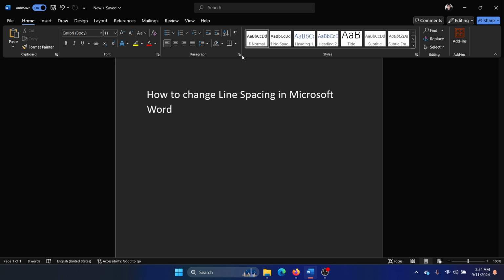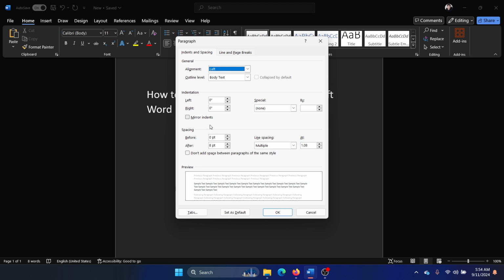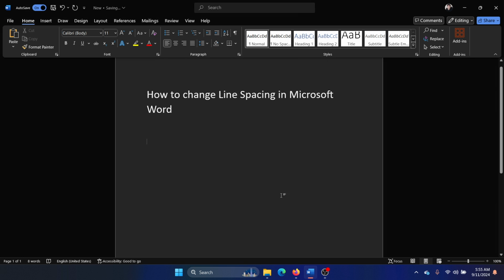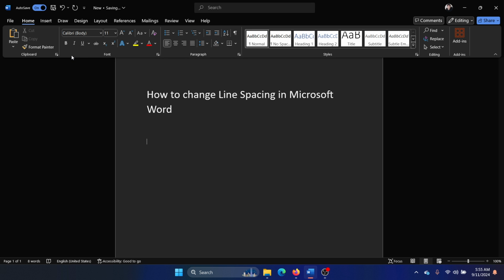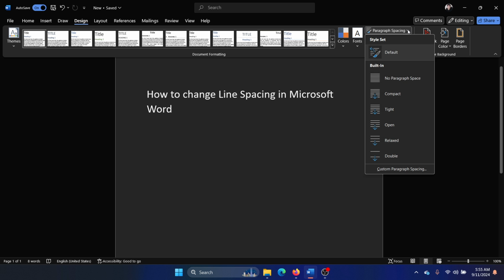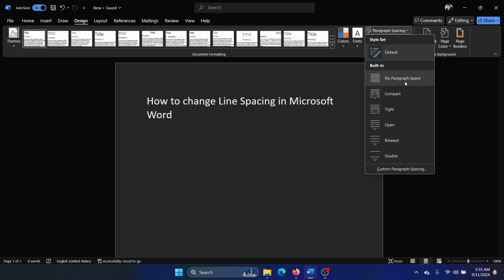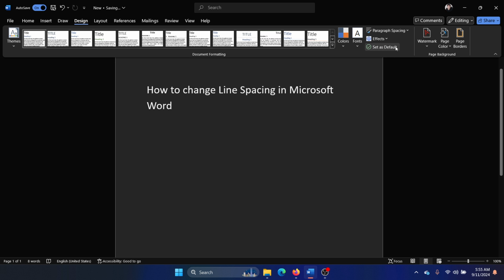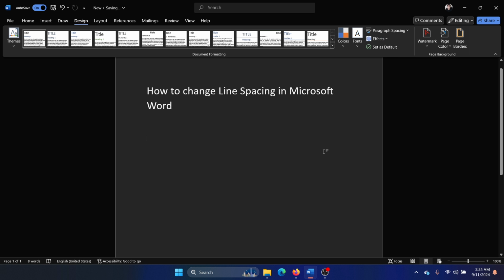How to Change Line Spacing in Microsoft Word on Windows 11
Video Title: How to Change Line Spacing in Microsoft Word on Windows 11

If you wish to change Line Spacing in Microsoft Word, then please watch this video.